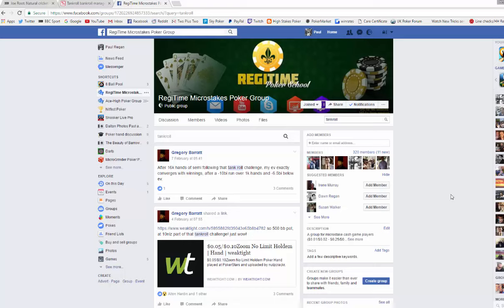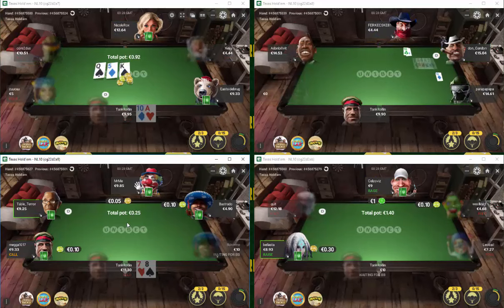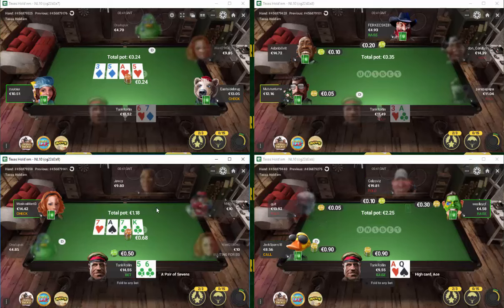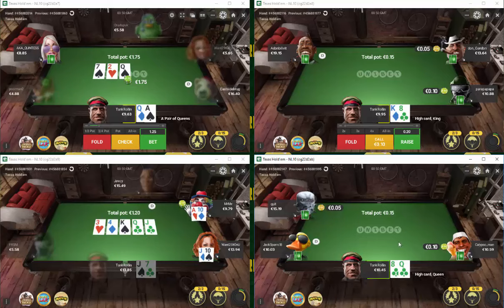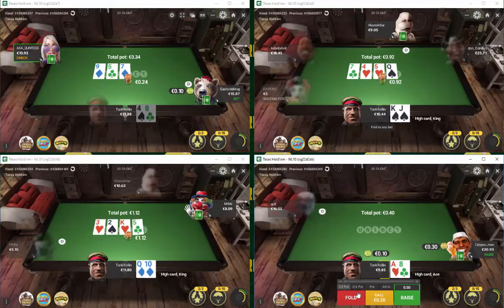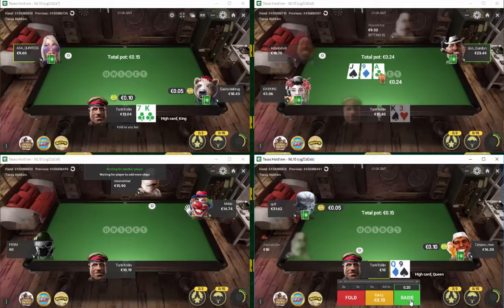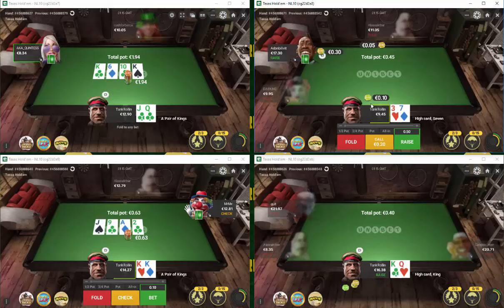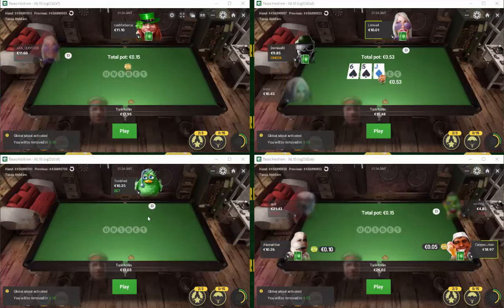Tankroll to Bankroll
I run a monthly subscription service for $25 per month. For the $25, you get one private coaching session per month. The option to access a number of group sessions per month. Access to me for line checks between sessions and access to a well moderated skype support group where you can work with other players between sessions and build a network of new contacts.

reg11174

Testimonials available upon request